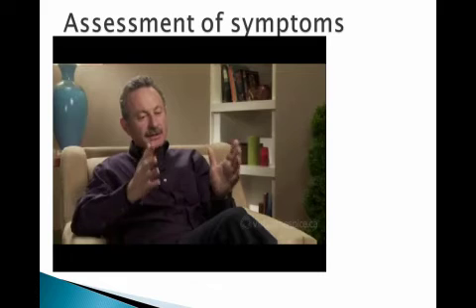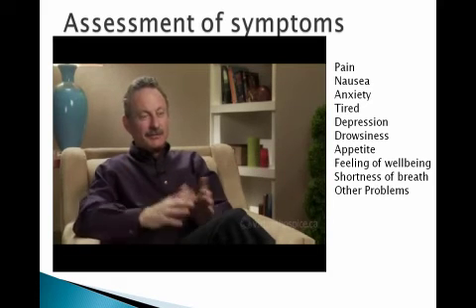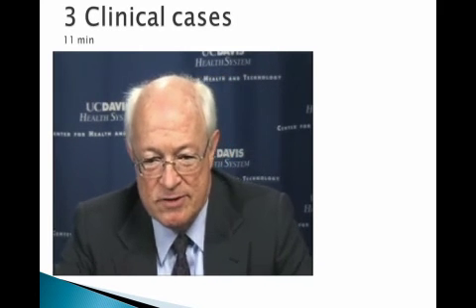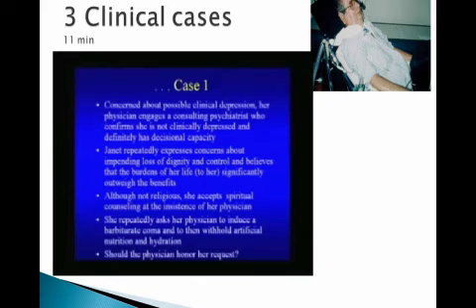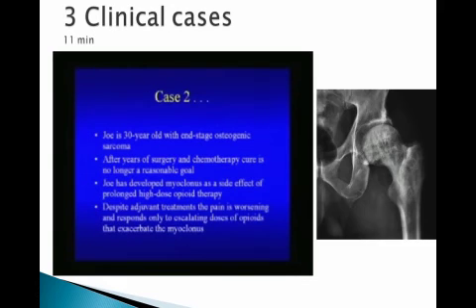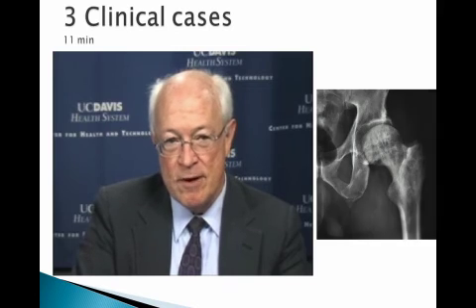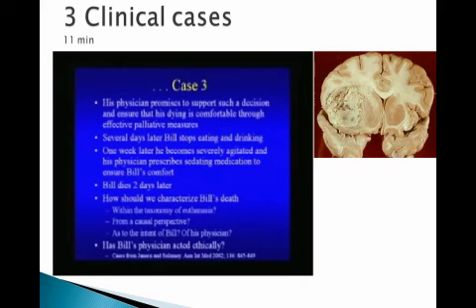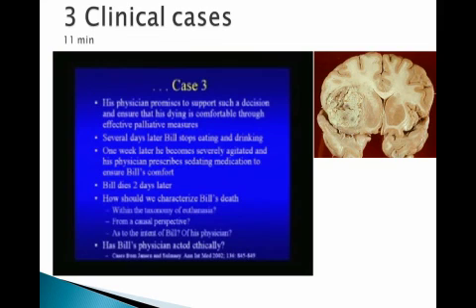Palliative Care for Iphone.m4v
A lecture on Palliative Care
by I A Posner MD